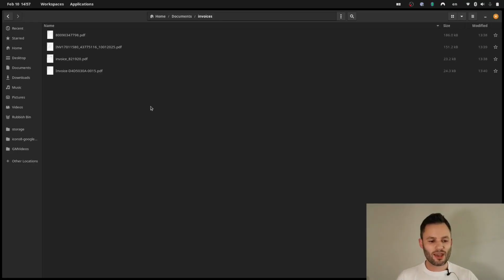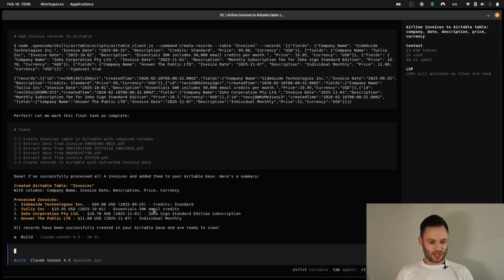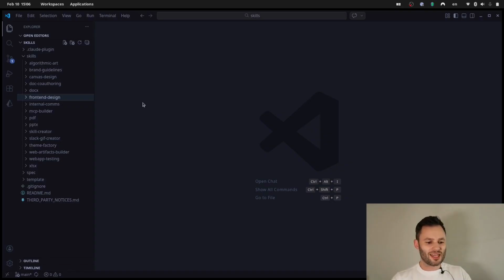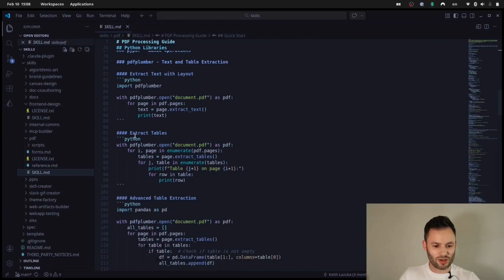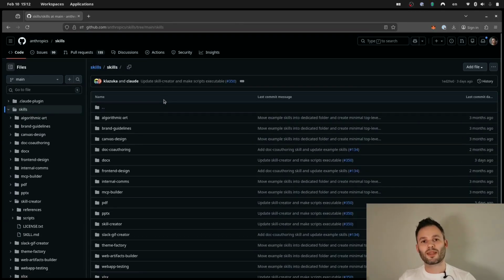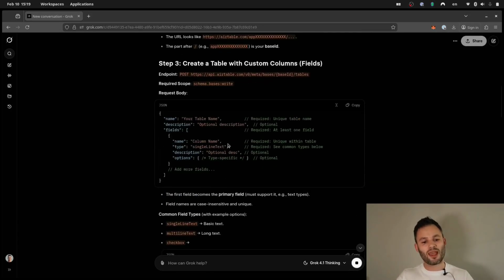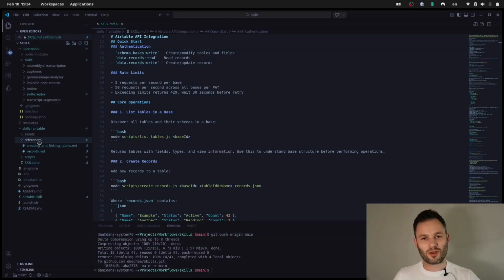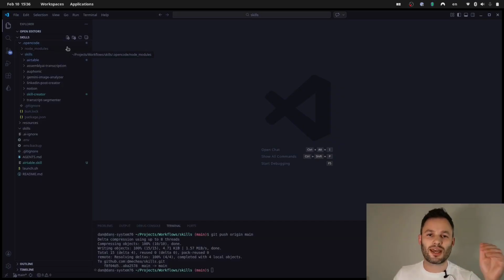Agent Skills are AMAZING, here's how you can build your own. (Guide)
Skills allow your AI agents to do amazing things. Connect to all your work systems, follow specific style guides or even do specialised or technical work. In this video I show you how to create them for yourself.